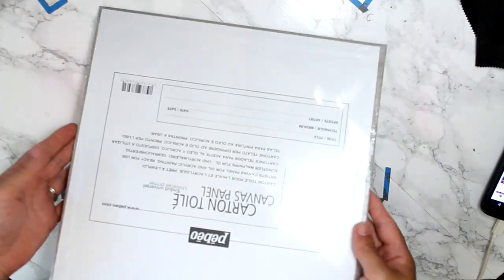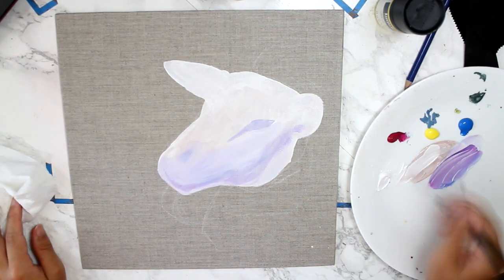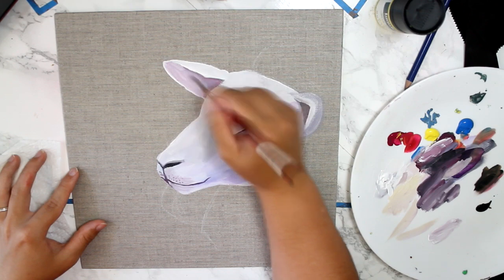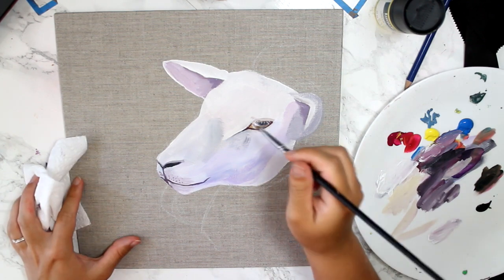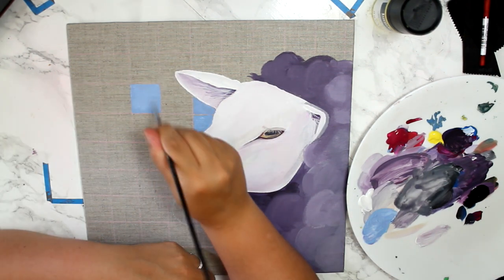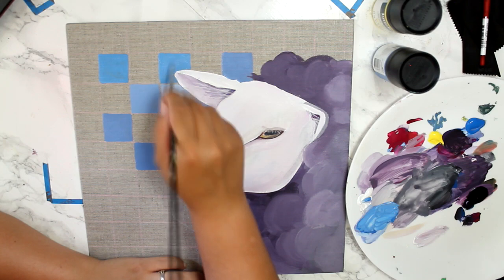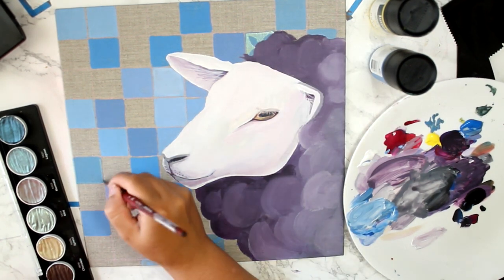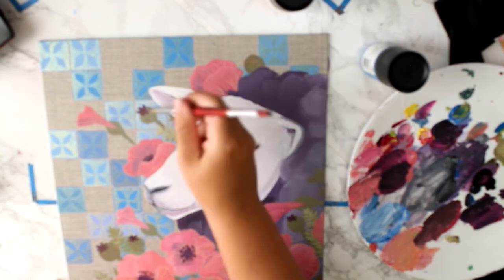Painting on A Beautiful Linen panel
Wotr Sheep is available btw!